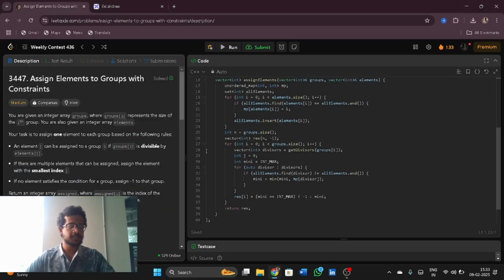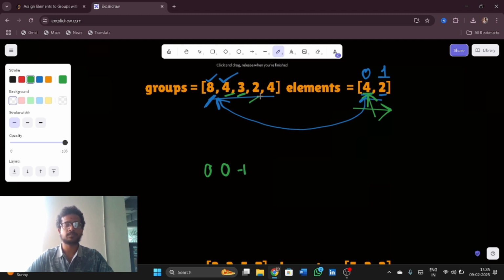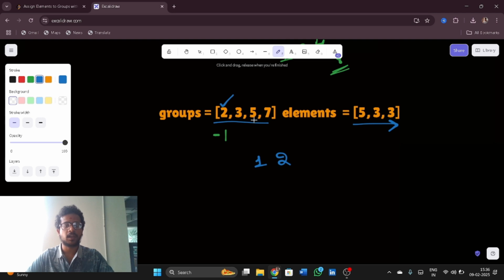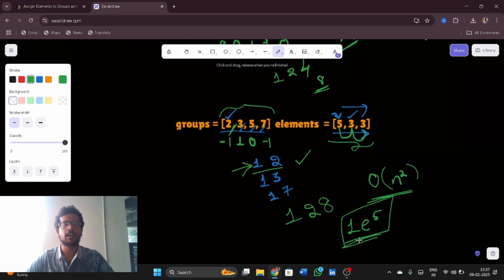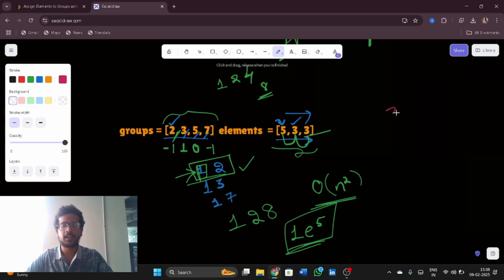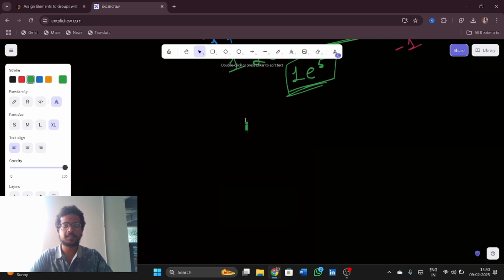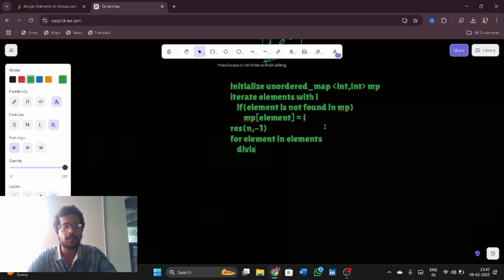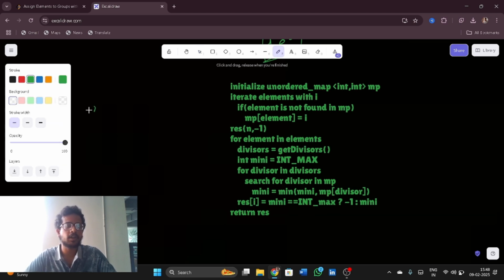LeetCode 3447 Assign Elements to Groups with Constraints LeetCode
HELLO WORLD!
To the problem explained in this video, you can find my submission

Timeline:
0:00 –